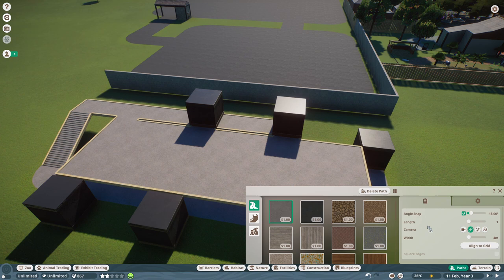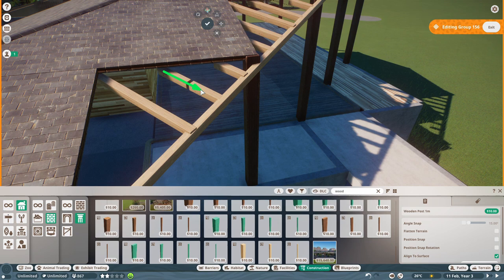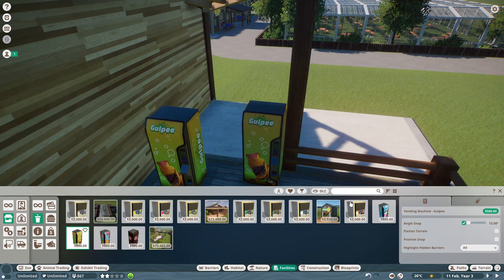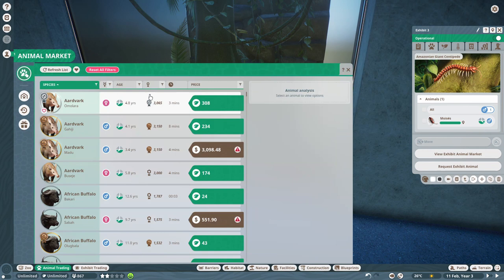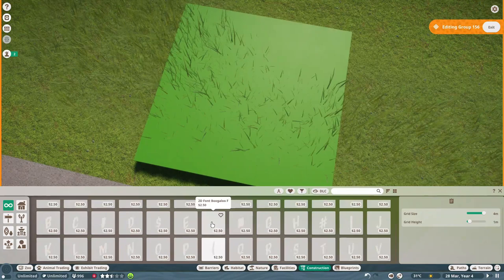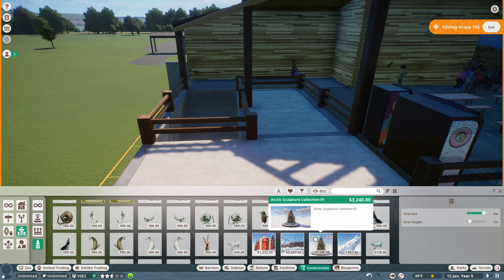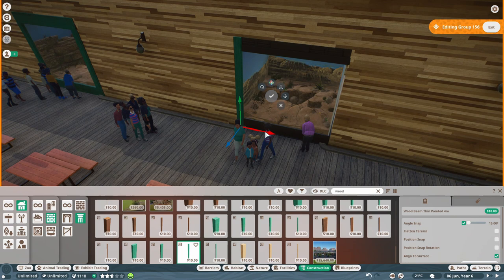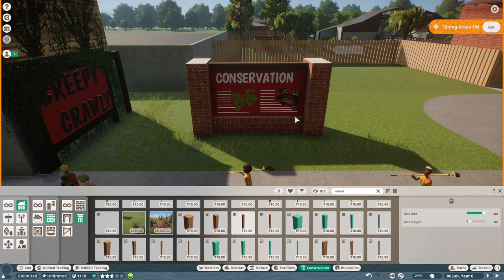Let's Play Planet Zoo - Insect invasion as the newest attraction to our zoo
We build a multi-level exhibit house to be home to some of the most venomous and deadliest creepy crawly creature on this earth all on display for you in our newest edition to Austin Zoo!